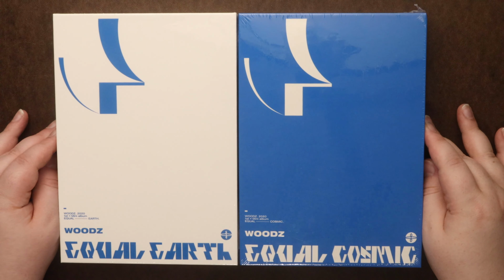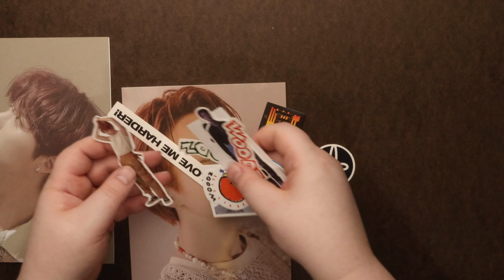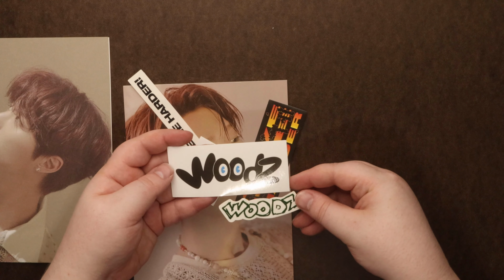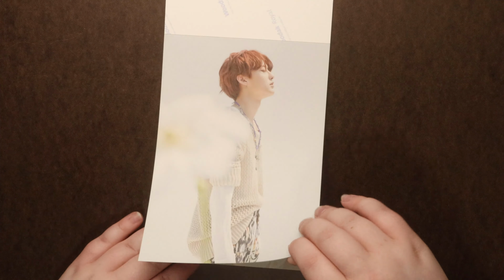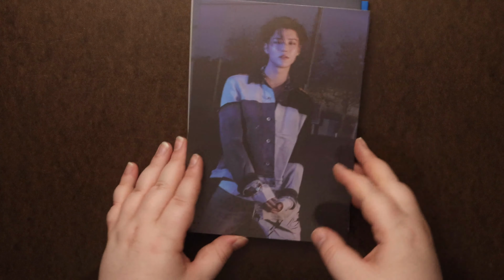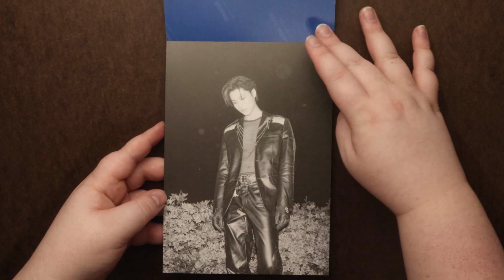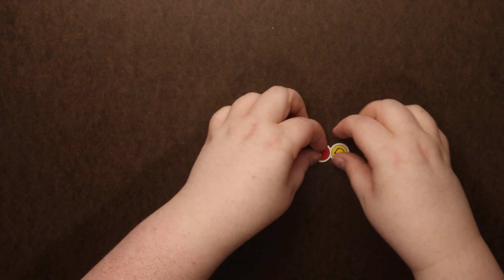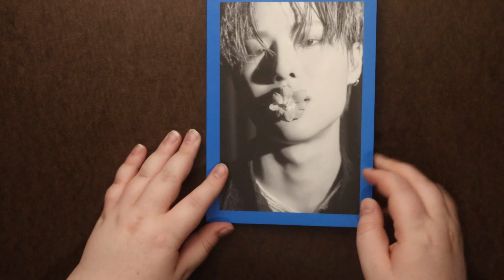Unboxing | WOODZ Mini Album Vol. 1 - EQUAL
Wanna earn cash back on your orders, Ebates is the site I use. Sign up and spend $25 and get an additional $10 when you use the following

If you would like to help subtitle my videos I would greatly appreciate any help you can give. This link will take you to the most recent video's I've uploaded